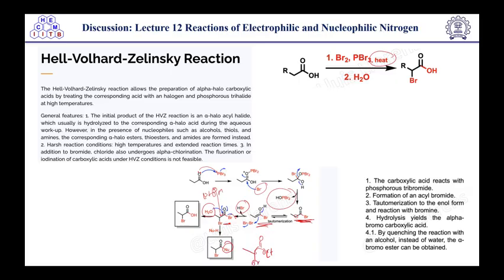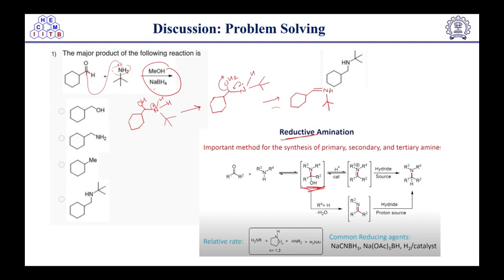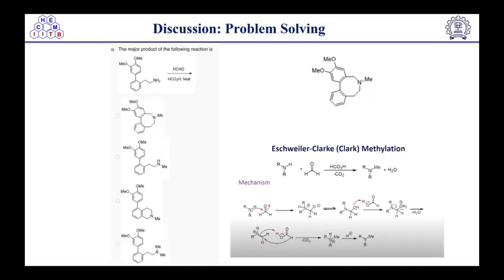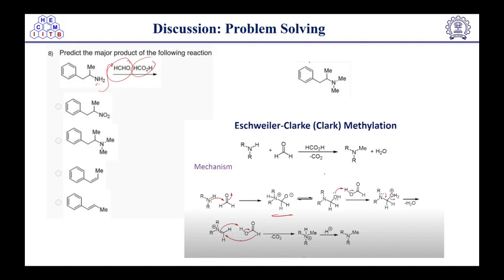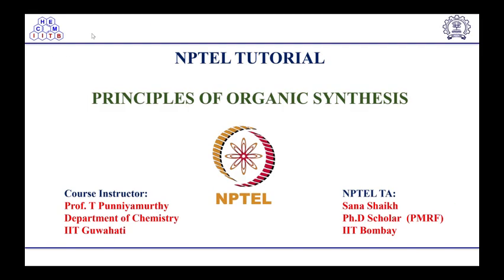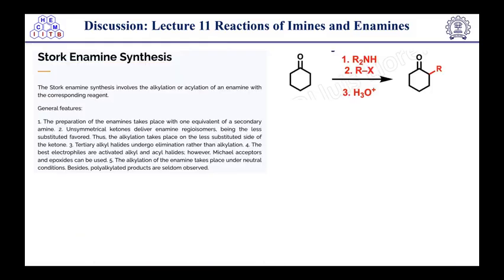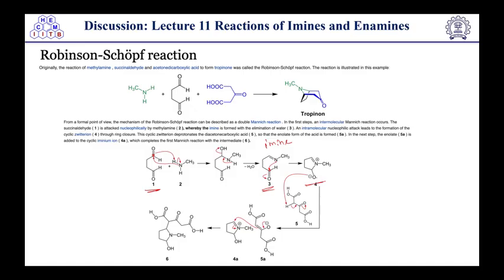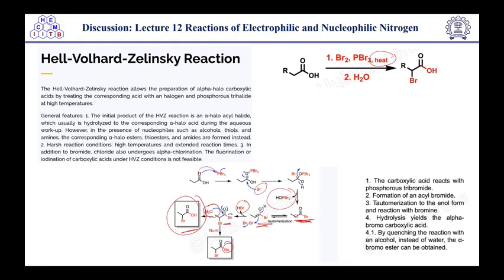NPTEL - week 6 Principle of Organic Synthesis